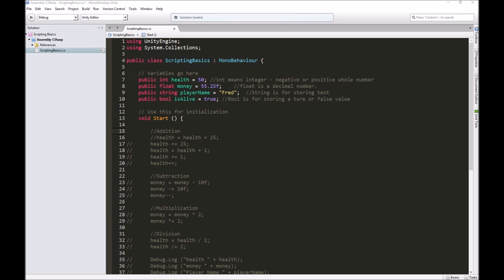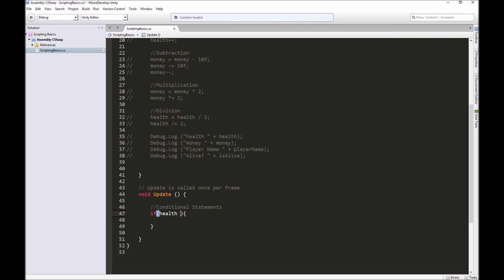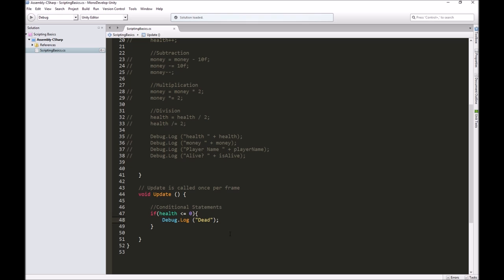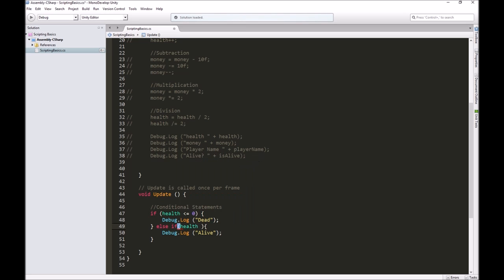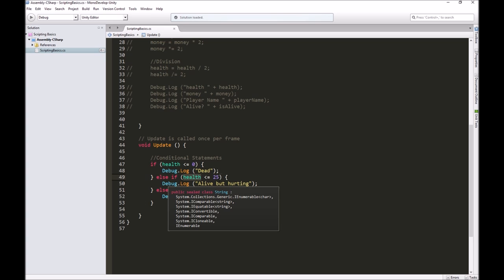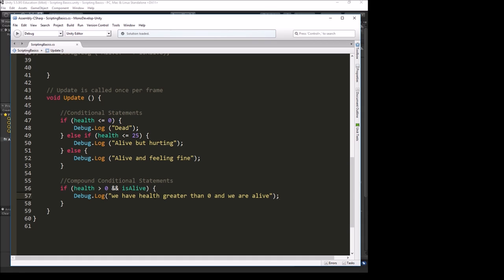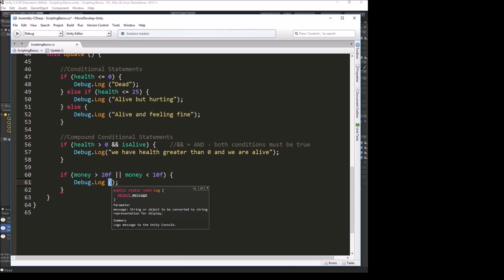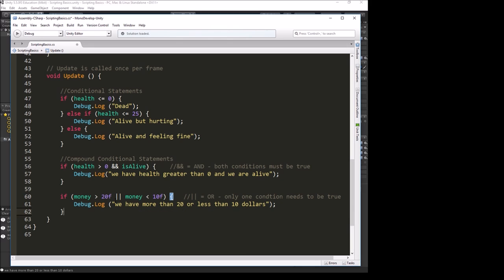How to program in Unity C# Scripting Part 3 - Conditional Statements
In this video we look at how to use conditional statements in C#.  We look at if, else, else if, and compound and/or statements.  This is for beginners - no prior experience necessary.  Want to learn how to make games?  This is a great place to start.